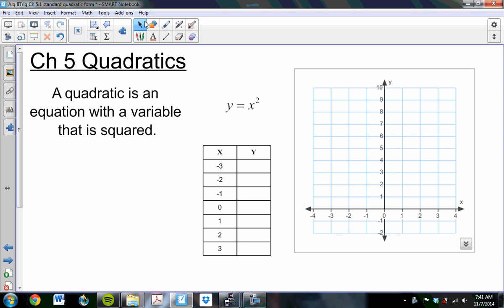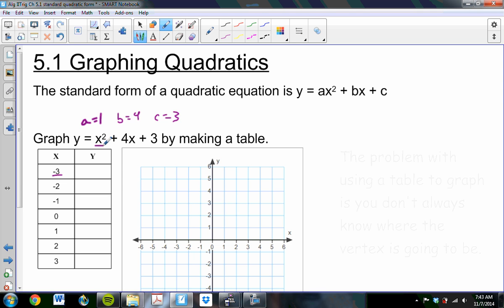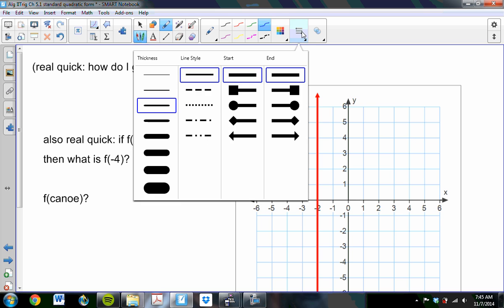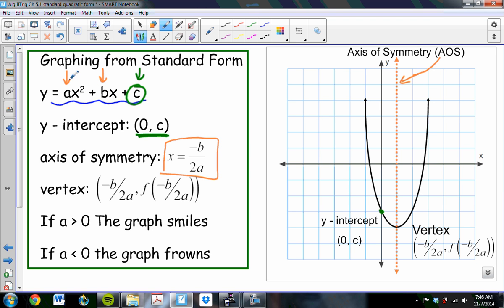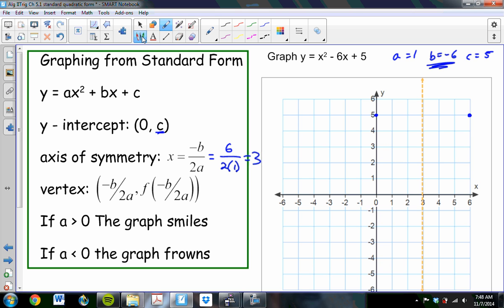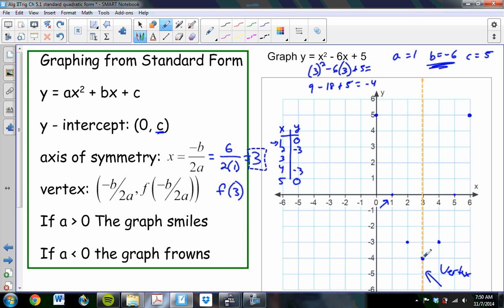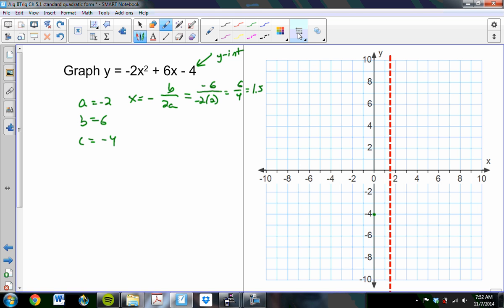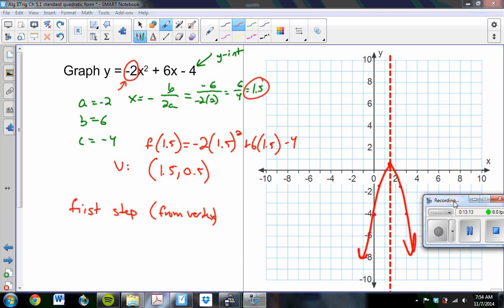Alg IITrig Ch5 1 graphing intro and standard form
Watch this video AND the 5.2 video before Mrs. Hocker's class on Thursday, 11/13. Then take the video quiz on Schoology.